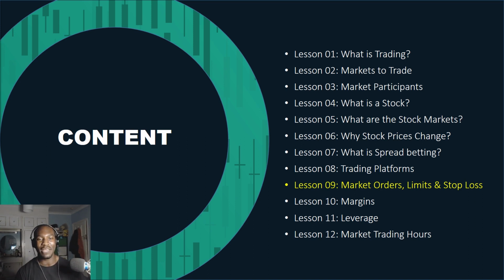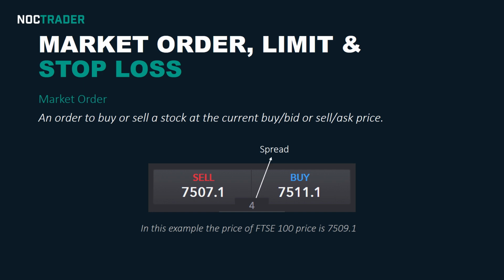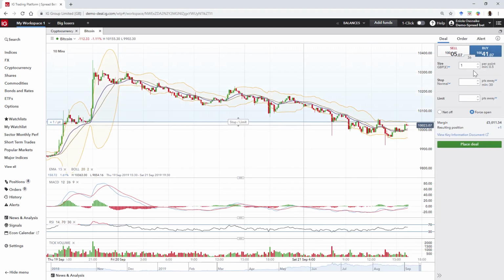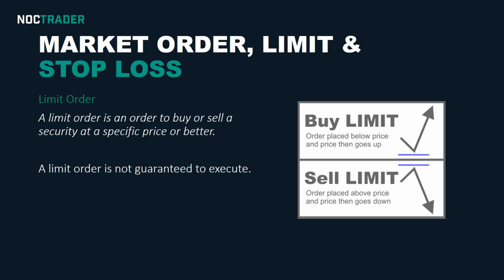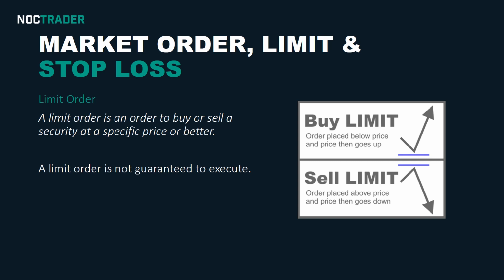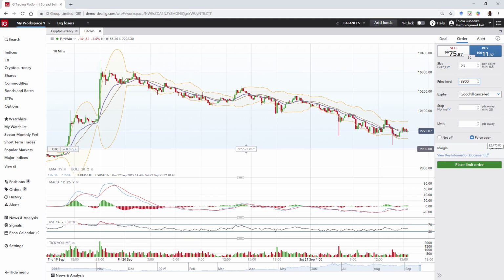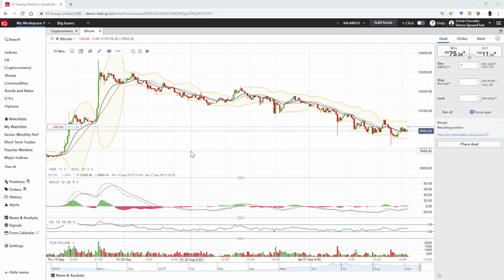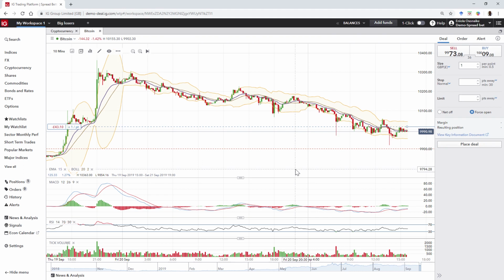👶Trading 101 | Market Orders, Limits & Stop Loss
In this video I explain and show you how to execute an market order, limit order and stop loss order.